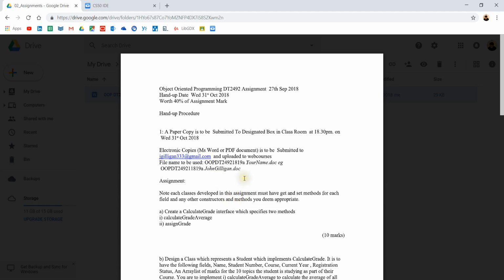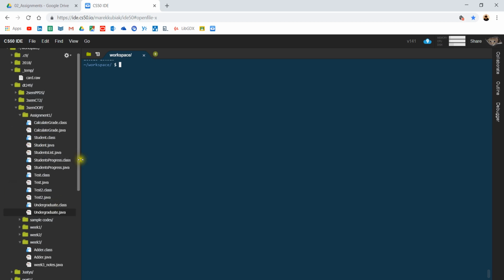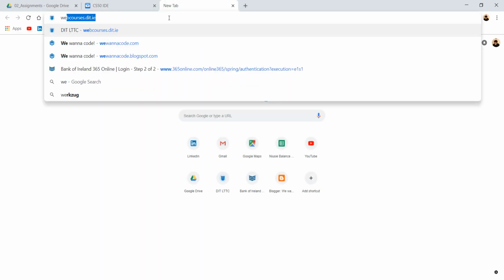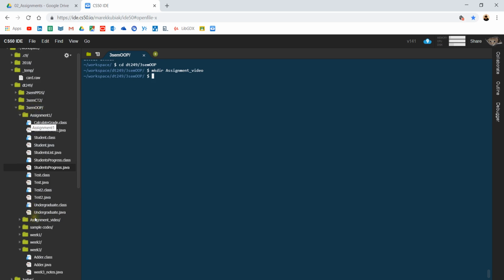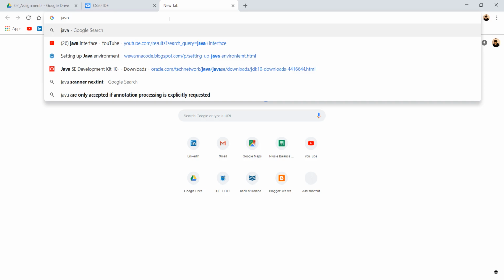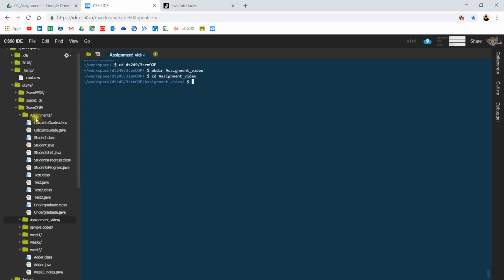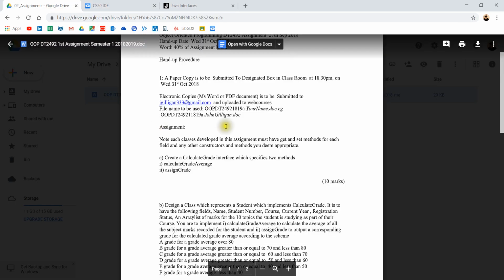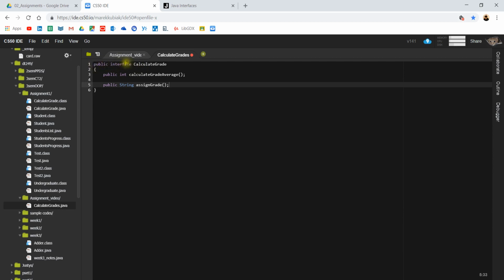OOP 02 Assignment1 Interface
Let's kick start with Assignment 1 !